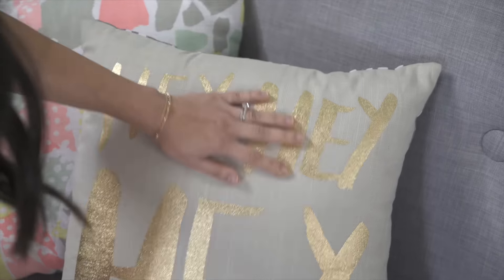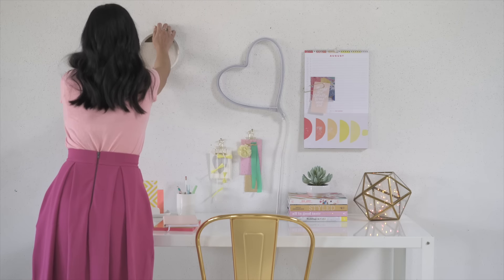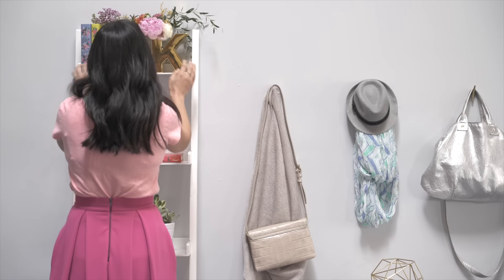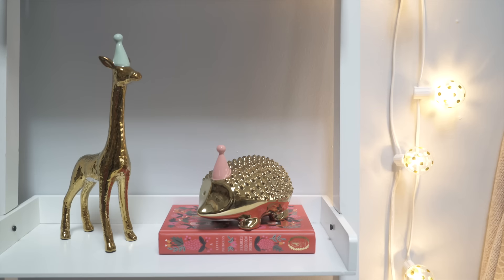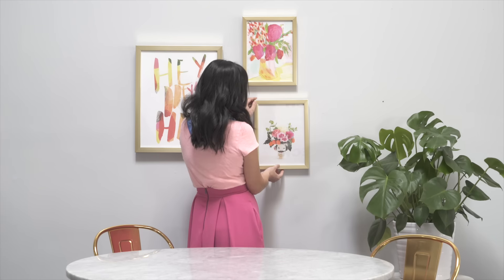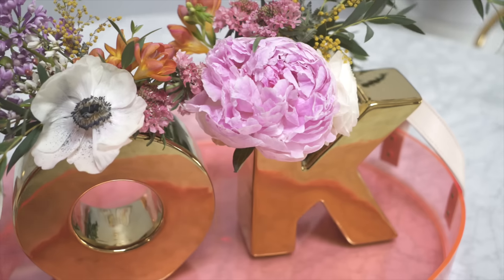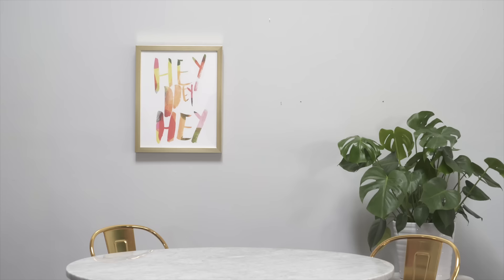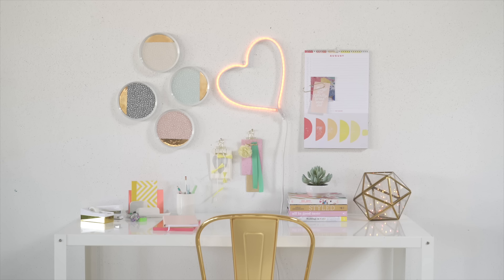Oh Joy for Target - Home Decor Collection - Spring 2016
I’m thrilled to show you my newest Home Decor collection at Target. Today, I’ll show you how by using only a few Oh Joy products you can refresh a space and add a little Joy to everyday.

Share how you’re using the collection in your home with the hashtag ohjoyfortarget.

// CREDITS //
Creative Direction: Joy Cho
Video: Jenner Brown
Production and Styling: Julia Wester
Production Assistant: Casey Brodley
Hair and Makeup: Danielle Walch
Graphics: Angie Stalker